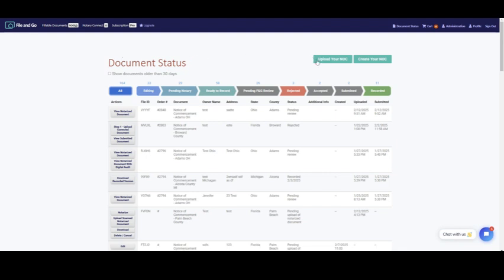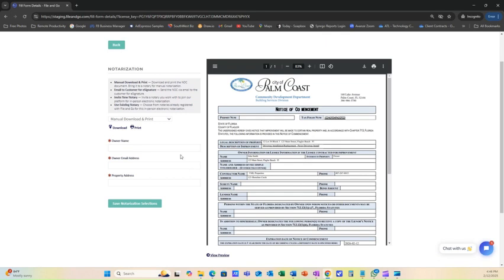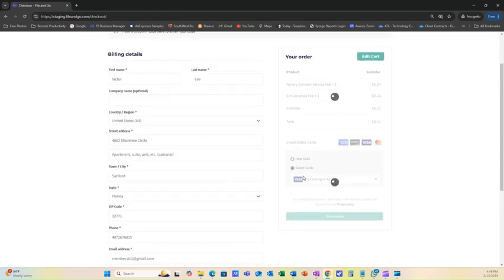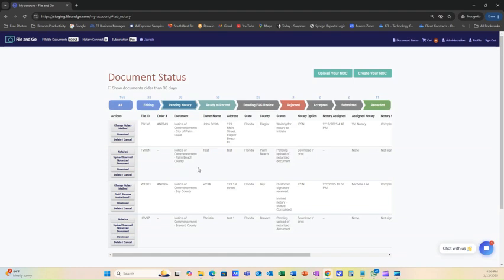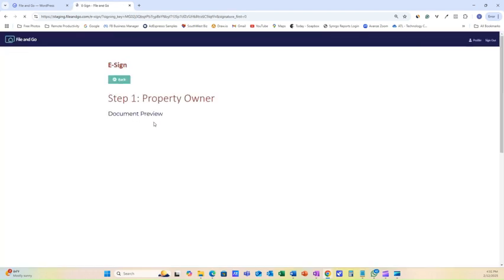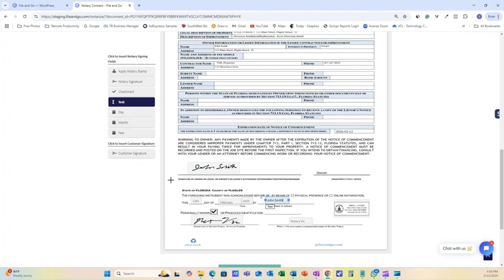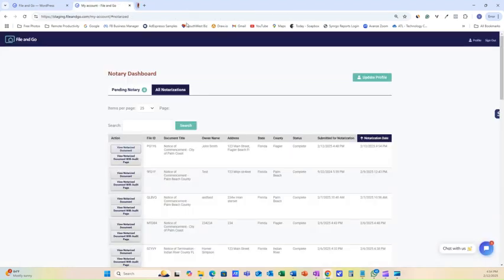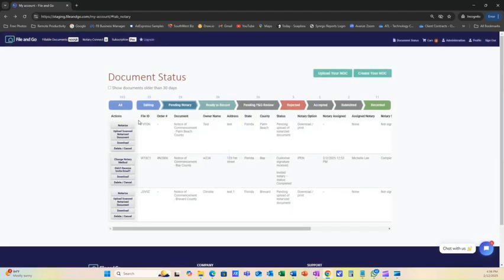Digital Notary for NOCs using FIleAndGo's Notary Connect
Here's how you can use File and Go's Notary Connect capabilities to digitize the notary process.